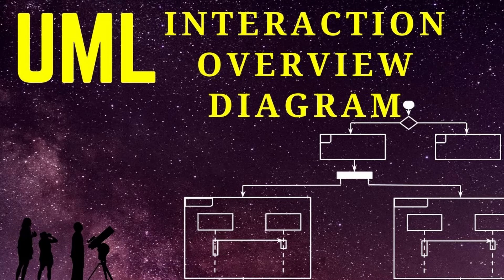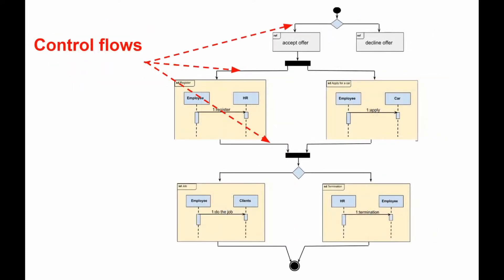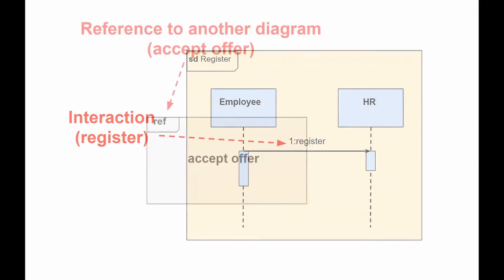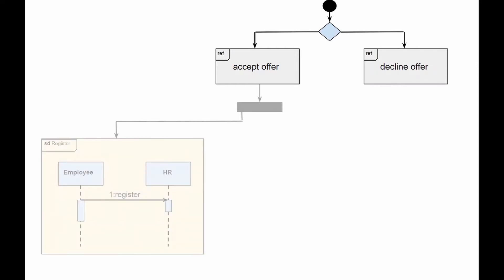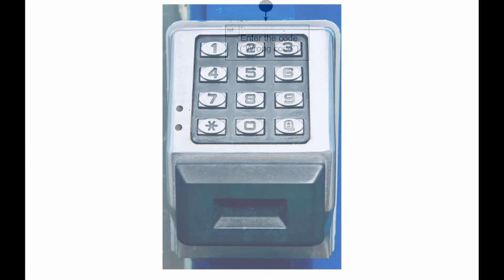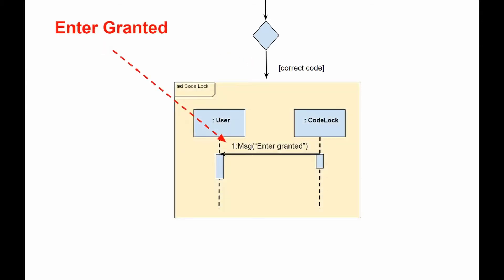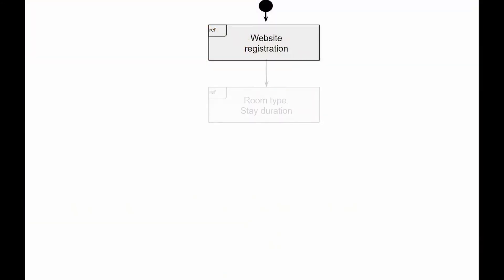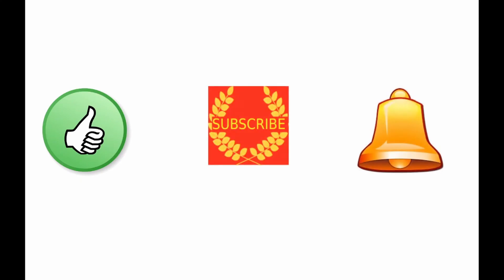UML Interaction Overview Diagram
Ave Coders!

UML Interaction overview diagram illustrates the flow of control of the interactions with the nodes that consist of interactions or interaction occurrences, in other words, it is a high-level abstraction that illustrates the flow of activity between diagrams.
Basically, an Interaction Overview Diagram is like an activity diagram in which the elements were replaced by small sequence diagrams, or as a sequence diagram broken down by the markup of the activity diagram that illustrates the flow of control.

Crypto:
BTH: 1BmLvUFiJaVpCAwhzW3ZwKzMGWoQRfxsn4
ETH: 0x6f1A488c9b12E782AEF74634a40A79b1631237aB